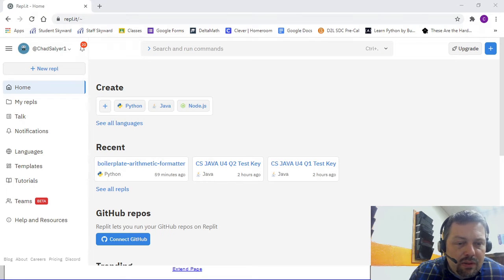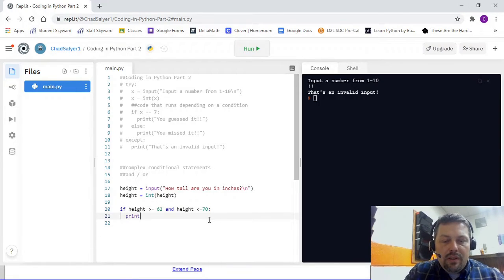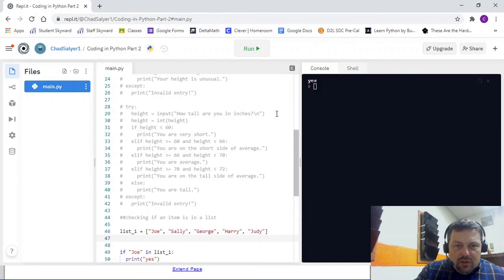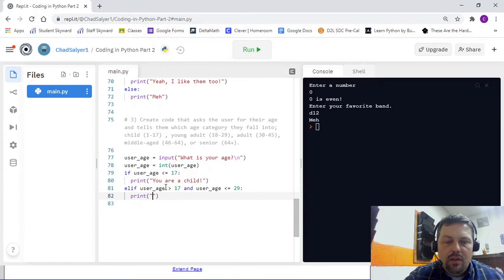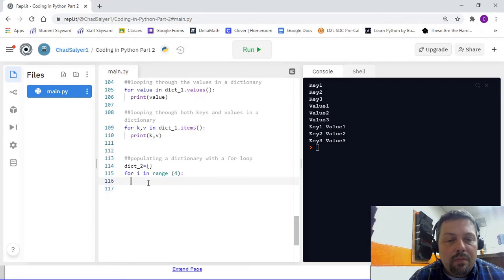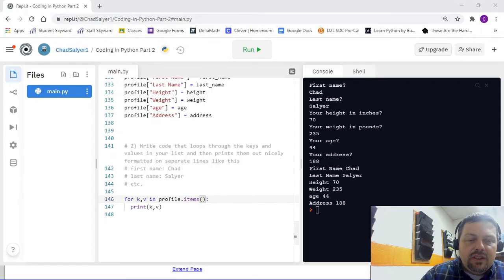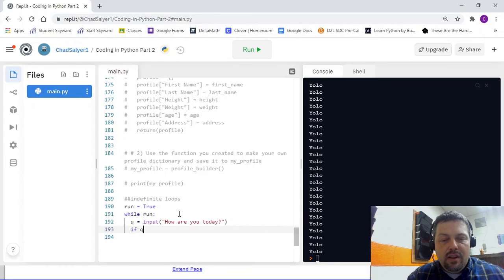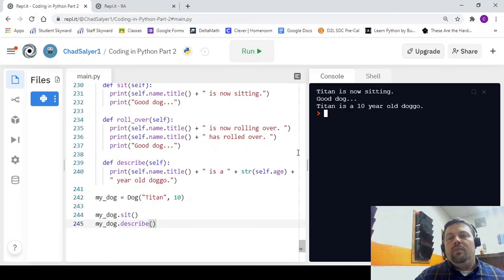Coding in Python Part 2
A review of some intermediate coding concepts in python using repl.it

topics/tasks/etc.